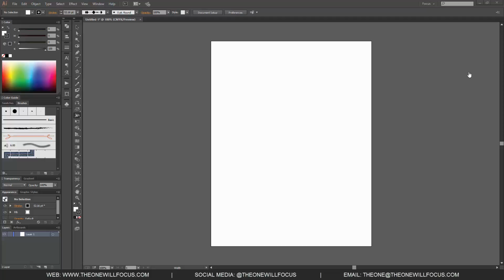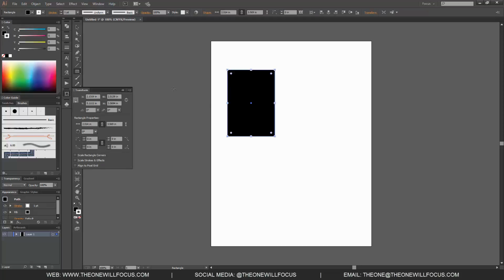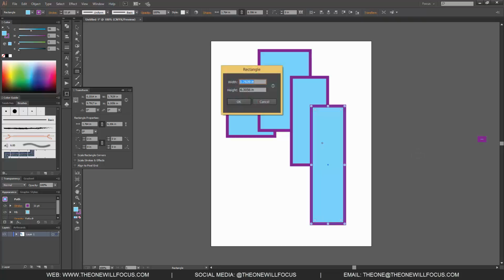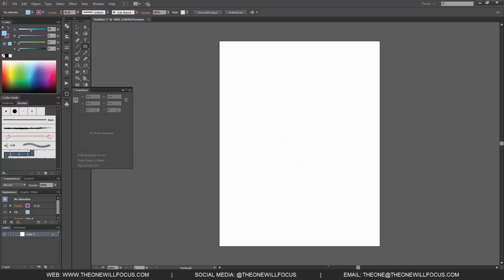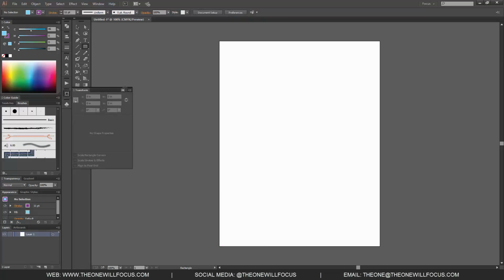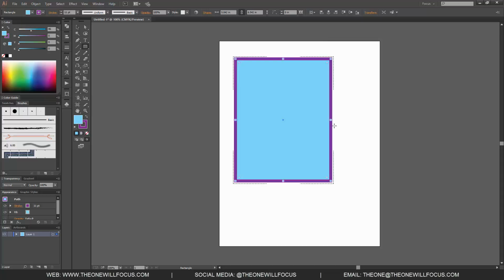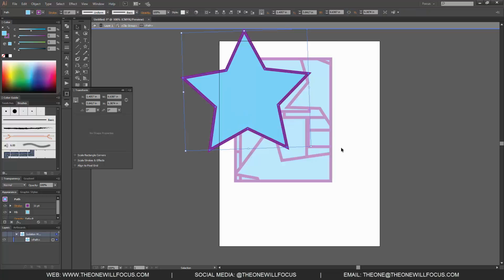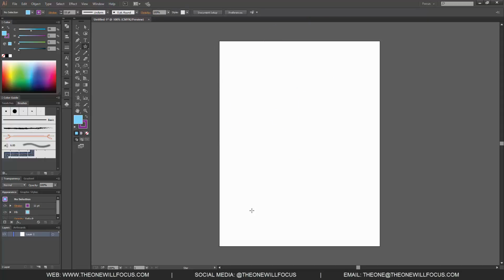Drawing Modes in Under 10 Minutes - Adobe Illustrator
Learn to effectively utilize the drawing modes in adobe illustrator; draw on top (normal), draw behind, draw inside.